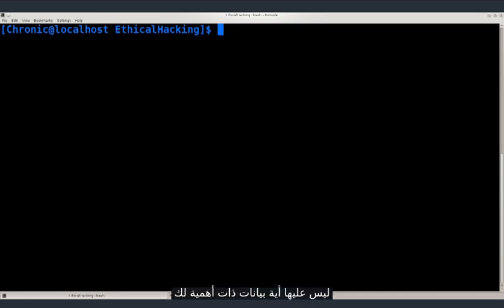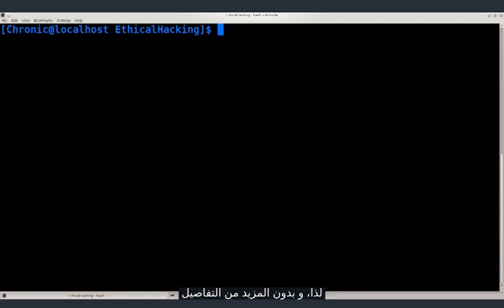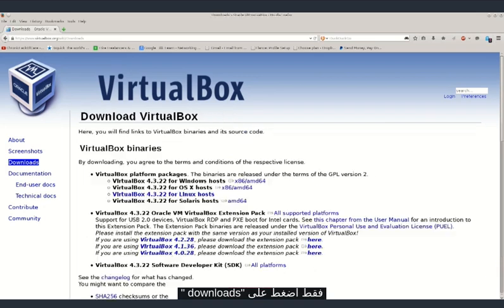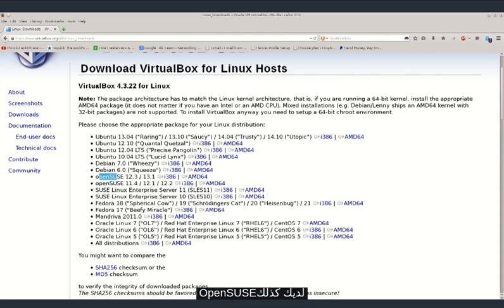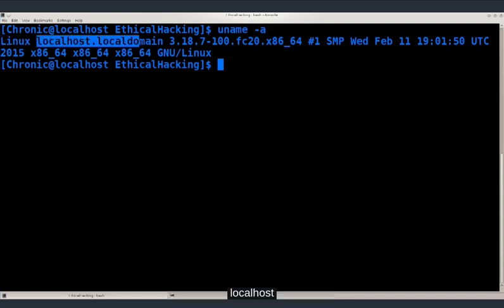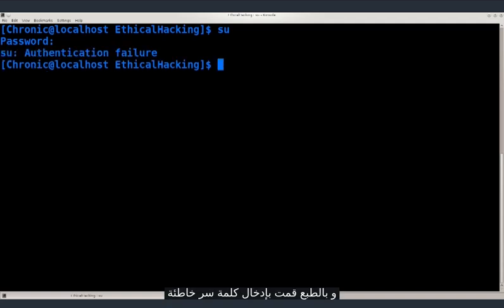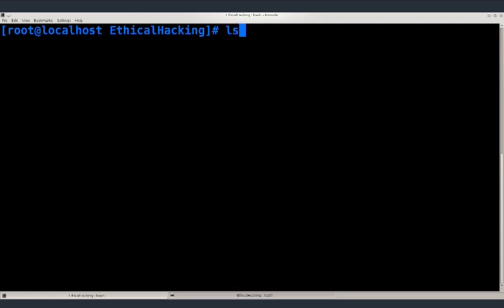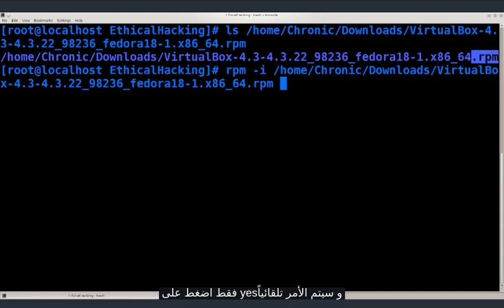Ethical Hacking Course